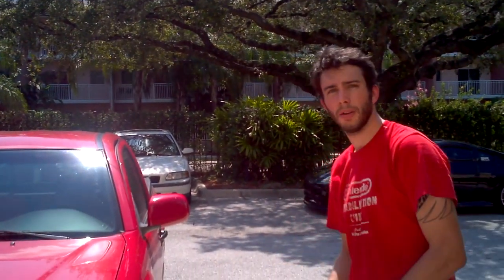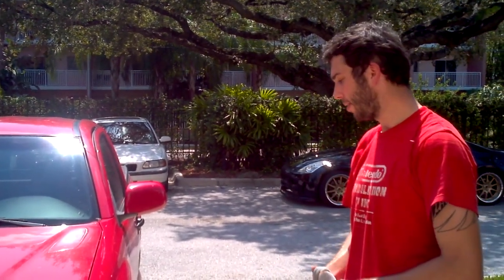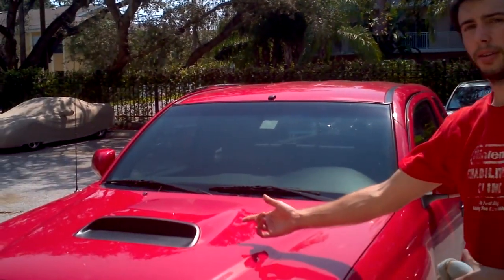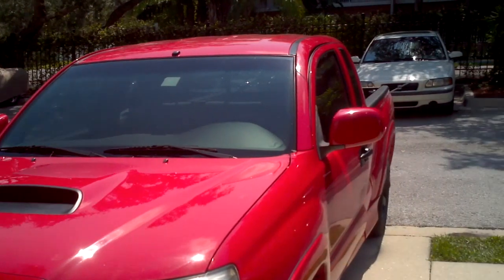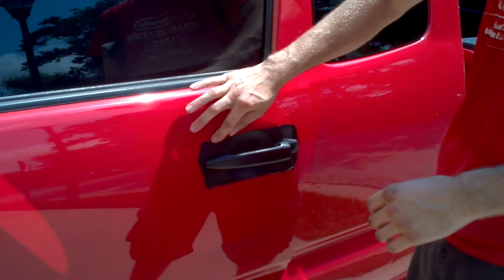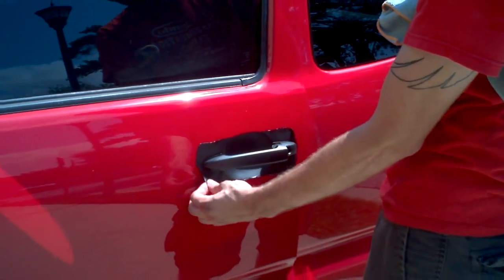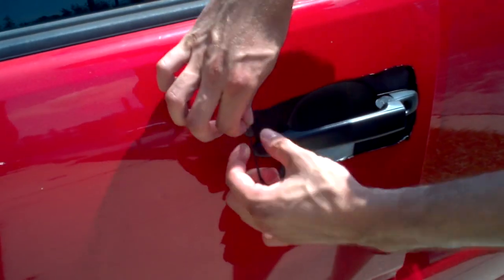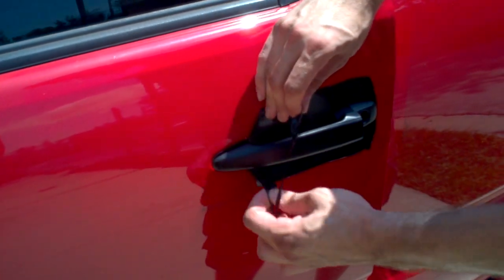Is Plasti Dip Removable?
Dip N Go is back! This time we dip a Tacoma!! Have had tons of requests to show how the product can be removed. So on clean up after the dip cured I decided to show the removal. :-o